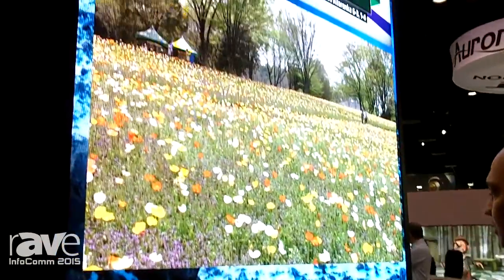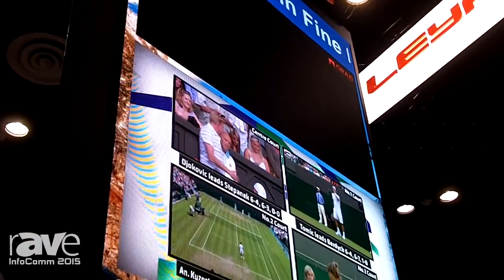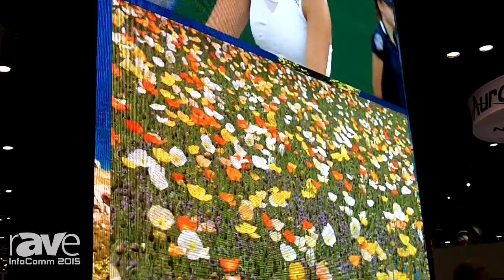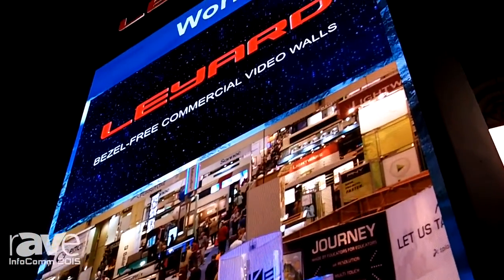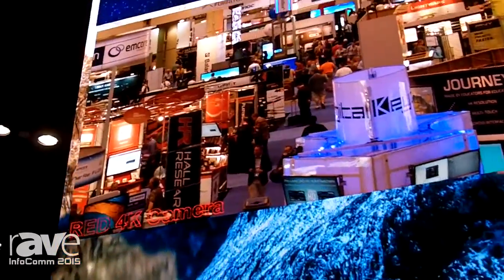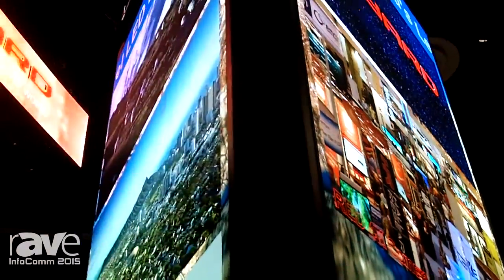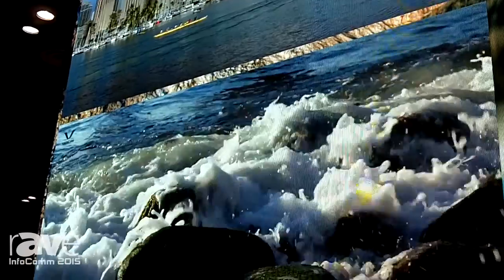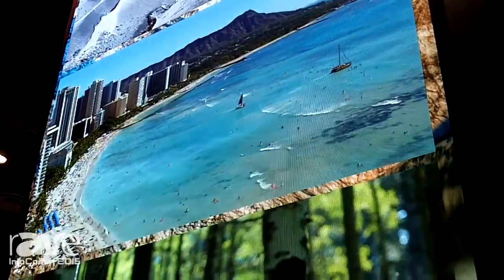InfoComm 2015: Leyard Showcases 1.6mm, 1.9mm, and 2.5mm LED Pixel Pitch Displays